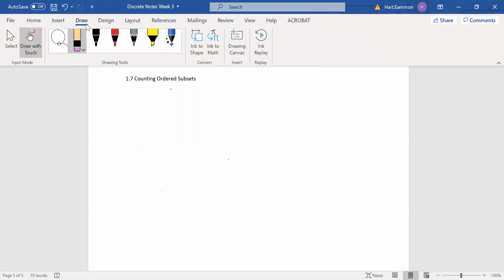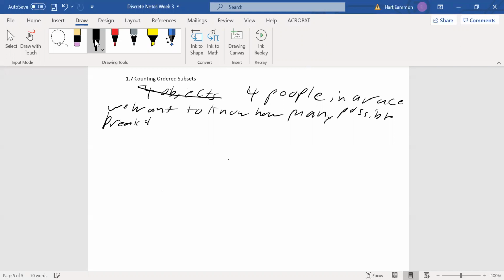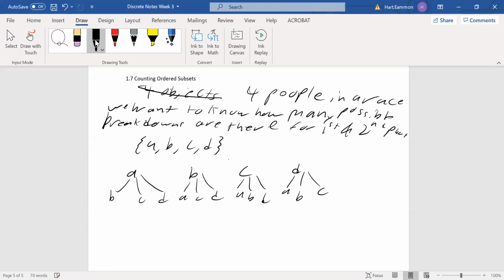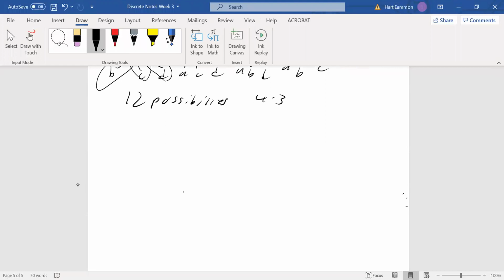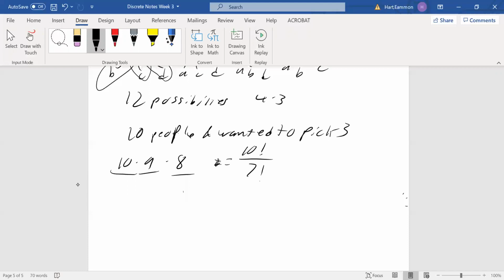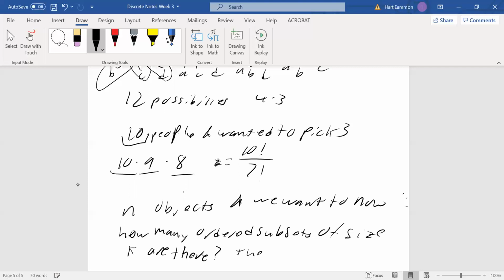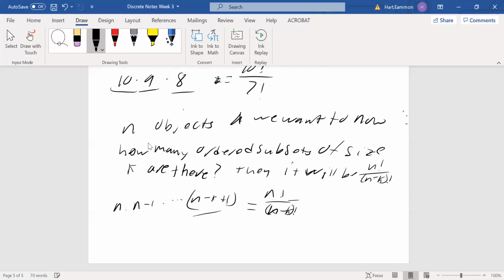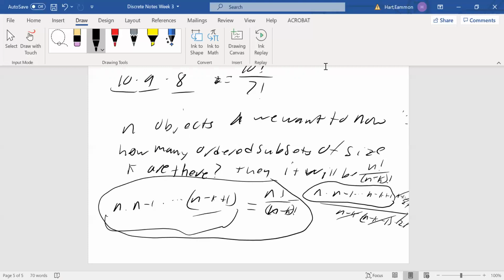1 7 Ordered Subsets